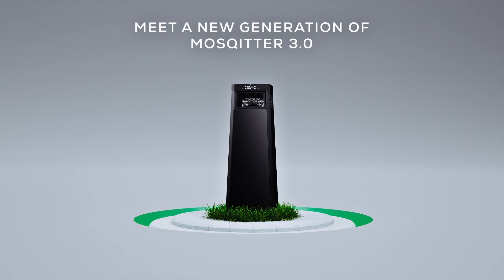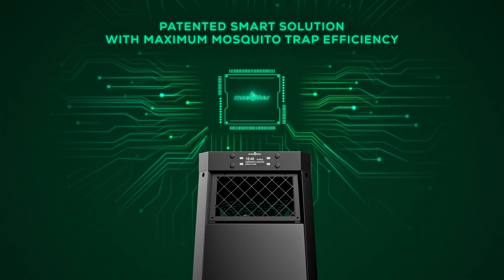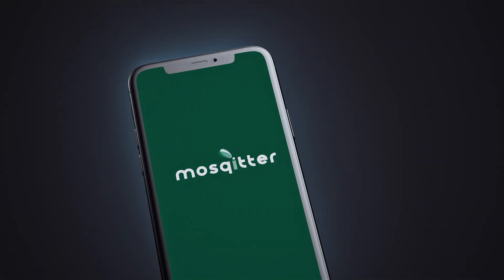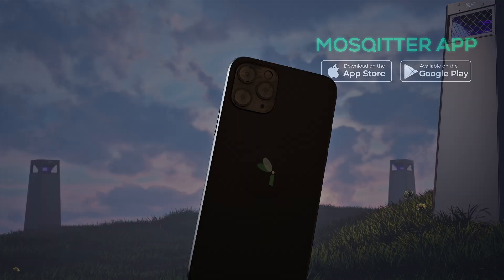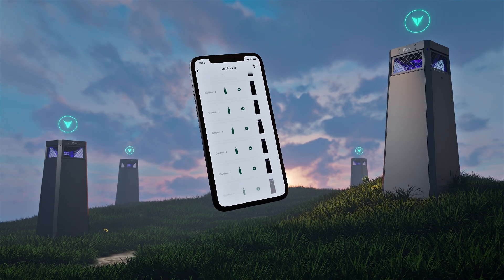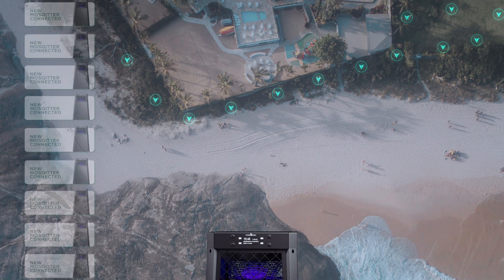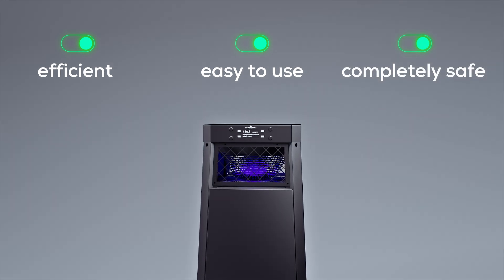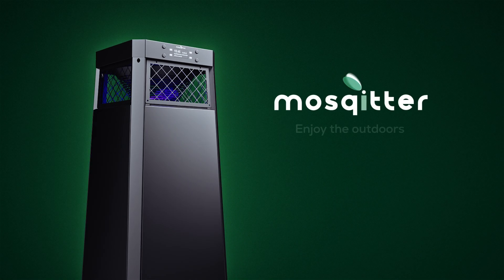Mosqitter 3.0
Mosqitter 3.0 is a next-generation smart eco solution that protects people from insects outdoors by imitating a living being. Mosqitter presents an innovative combination of hard and software solutions that provide people with efficient, environmentally safe, and long-term protection from mosquitoes in open areas.

More information can be found on mosqitter.com.